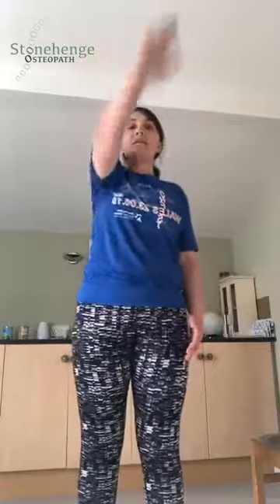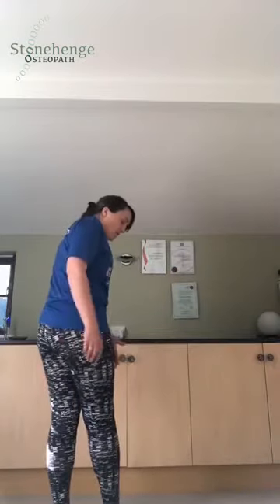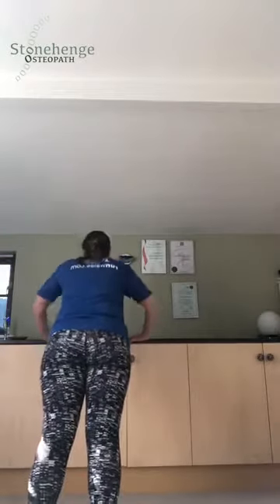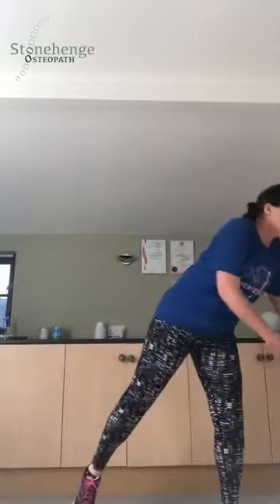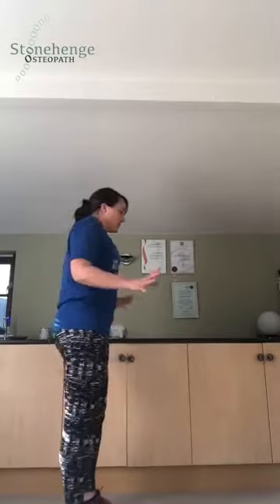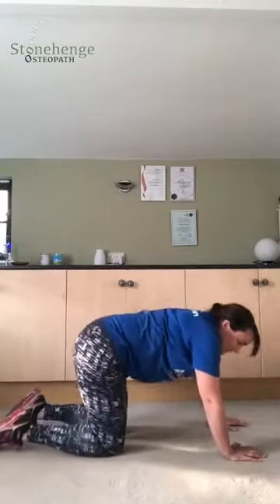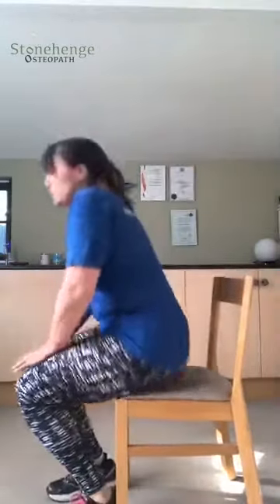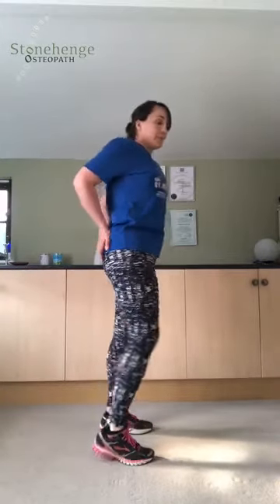How To Improve Mobility? Episode 1.6 With The Stonehenge Osteopath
These videos provide uncomplicated information, advice and suggestions for the over 65s, helping to support good health and a sense of well-being. These are not just for watching – Get up and join in to get the benefits!

If you would like more information about the exercises  please join my Facebook group Simple Exercises For Seniors

If you have any questions or concerns please email

Caroline Whitehorn located in Wiltshire, Great Britain

Caroline is a registered Osteopath with a degree in Sport Science and experience working closely with physiotherapists.